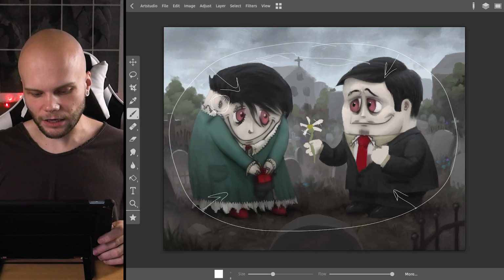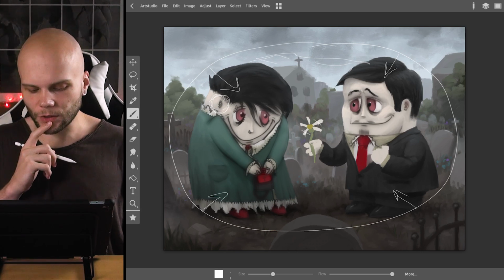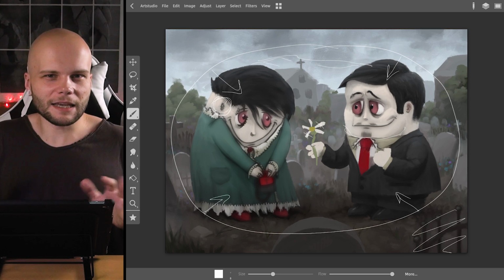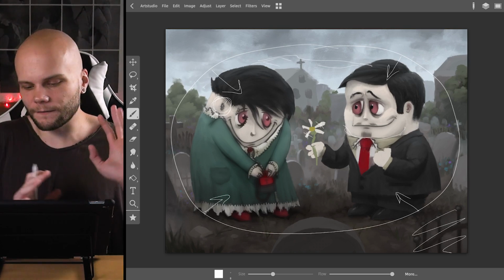Let's Draw Cemetery Love - Part 2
Autumn.